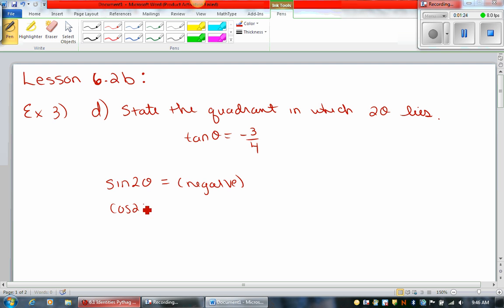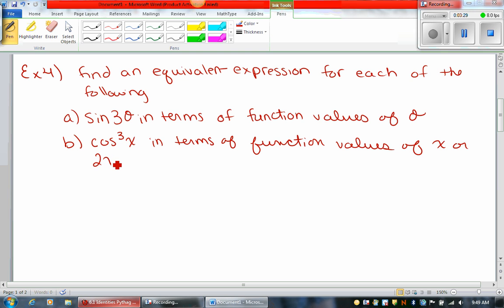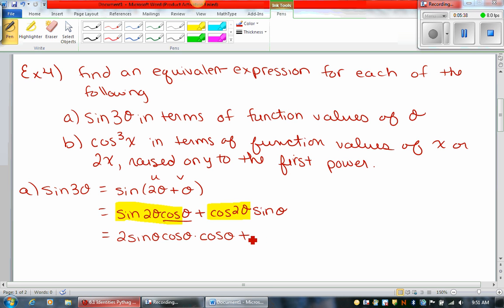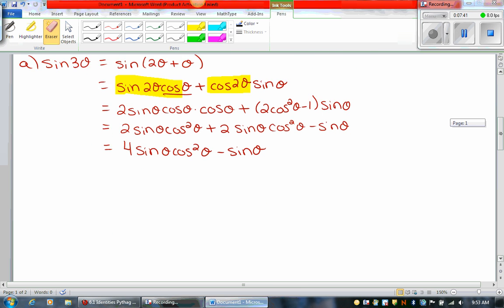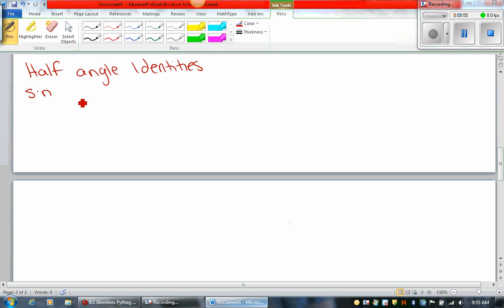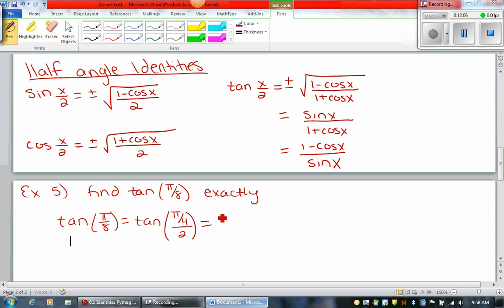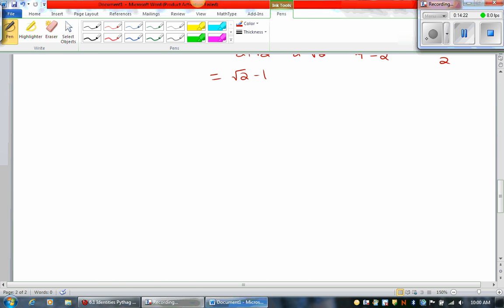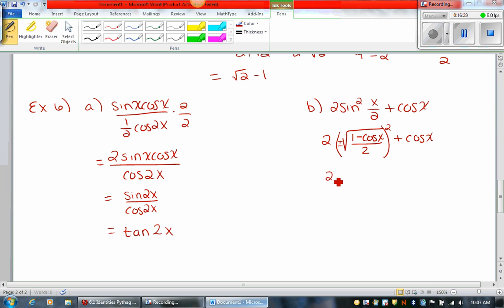6.2b Half Angle Identities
College Now PreCalculus:  Half Angle Identities